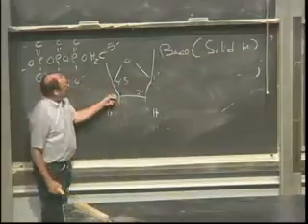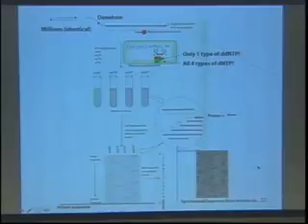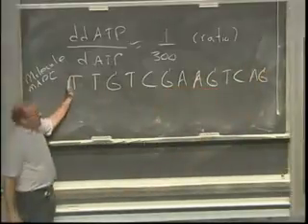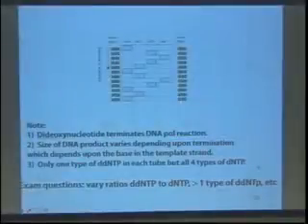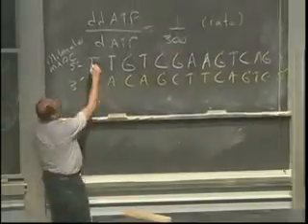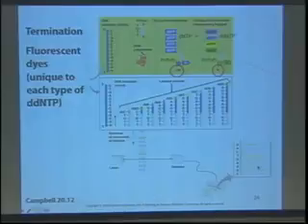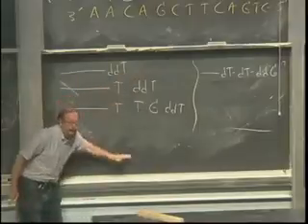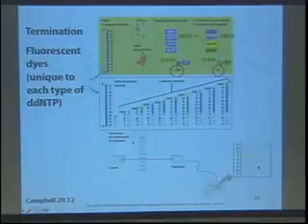05 2013 02 26 Lecture 5001